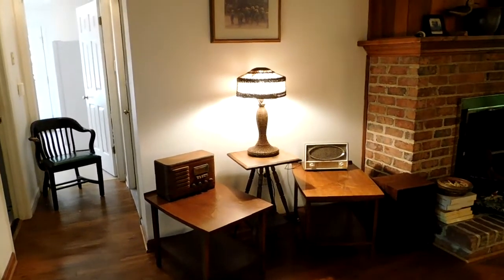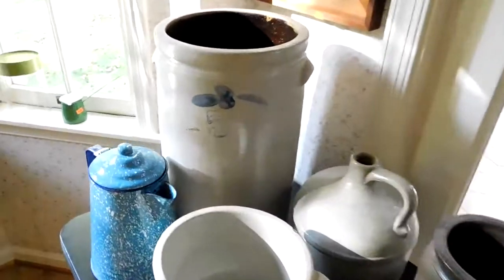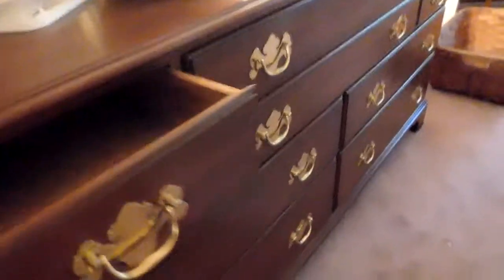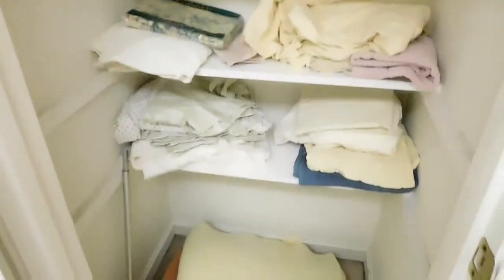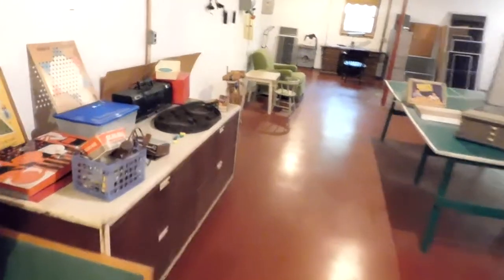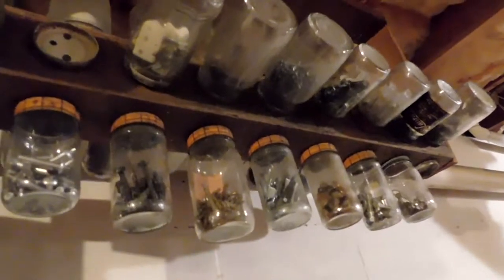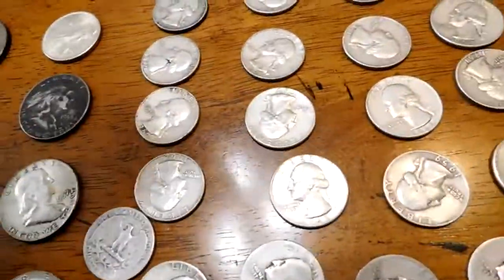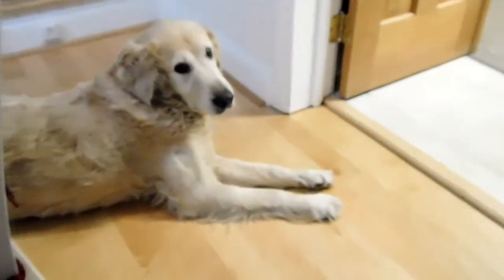Upper Marlboro Estate Sale Preview Tour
Walk thru tour of our estate sale in Upper Marlboro, MD on Fri. (10/22) &amp; Sat. (10/23).